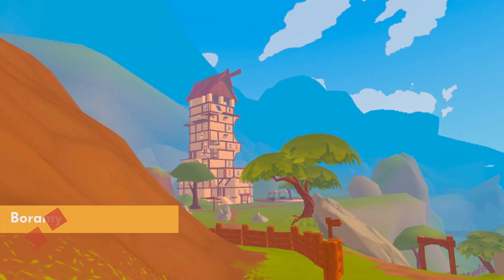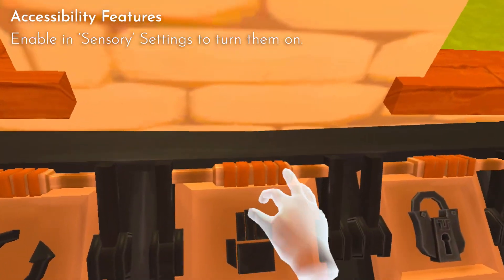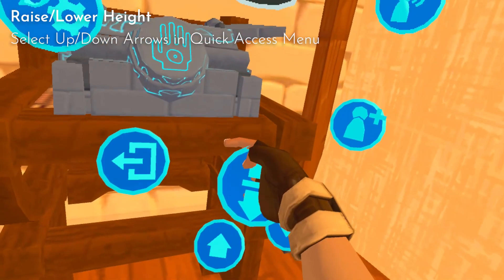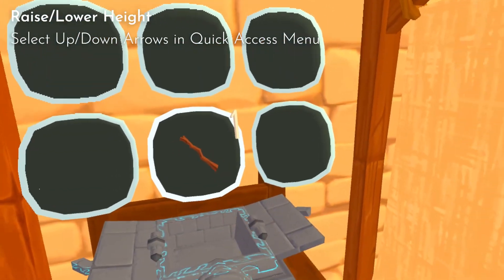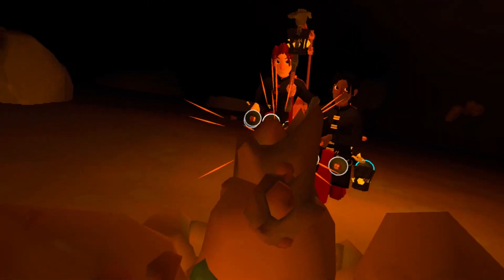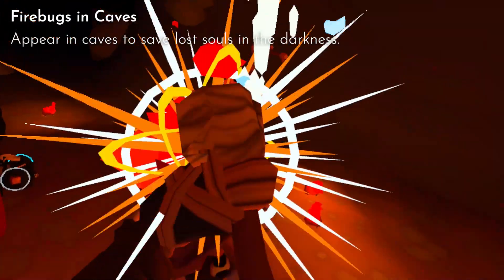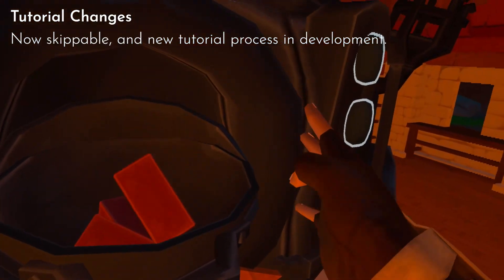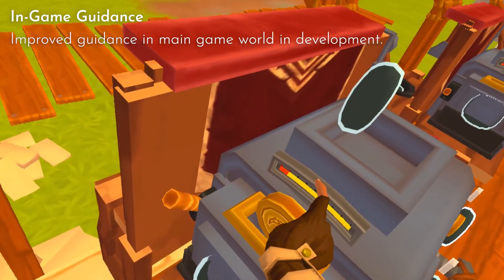A Township Tale VR RPG: Accessibility, Smoothness and Firebugs Quest Updates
Over the last month, we've released patches to address the feedback and bugs encountered by our players on Quest. This includes, better accessibility,  'smoother' motion, and firebugs as well as many more!

Have a look at the change notes for the patches here:
v0.0.1.3

A Township Tale is a multiplayer VR RPG medieval fantasy game, where players band together to form a society, explore dungeons and work in a town as blacksmiths, woodcutters, farmers and many more!

A Township Tale currently runs on HTC Vive, and Oculus Rift. Any headsets that use OpenVR also work, and soon coming to Oculus Quest, July 15th 2021!